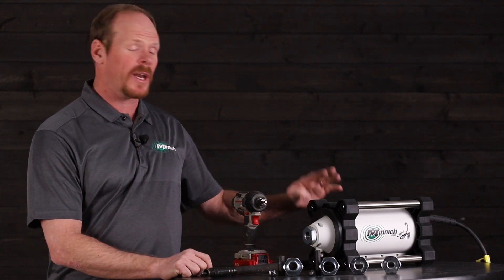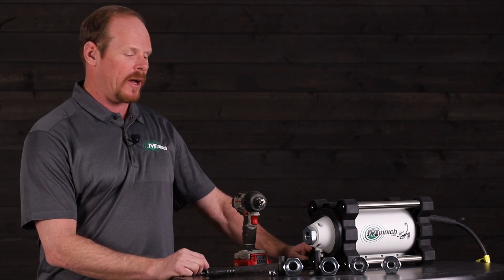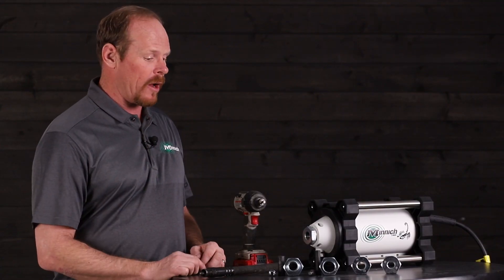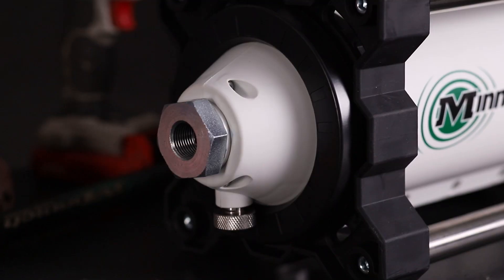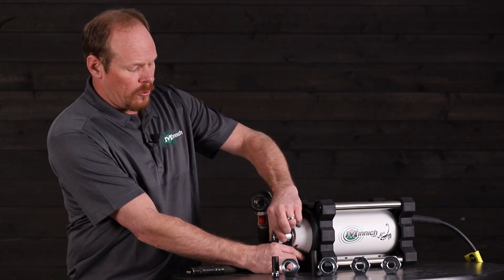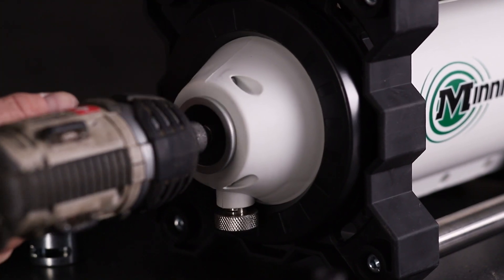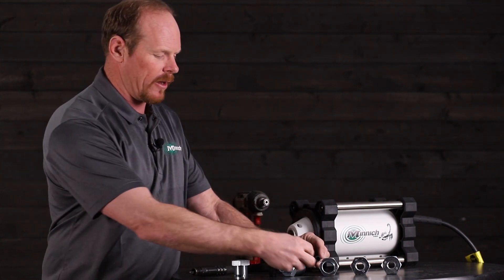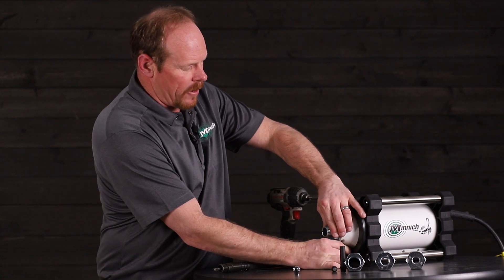Stinger Adapters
The stinger adapts to many different manufacturer's core and casings, and vibrator heads.